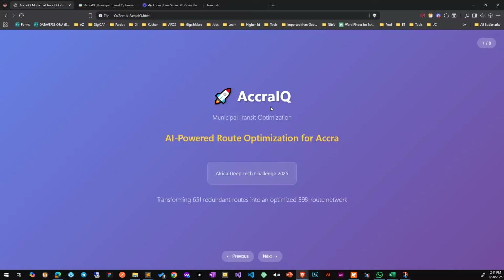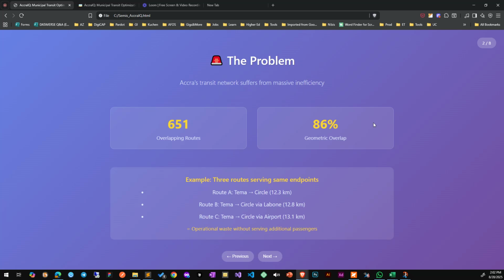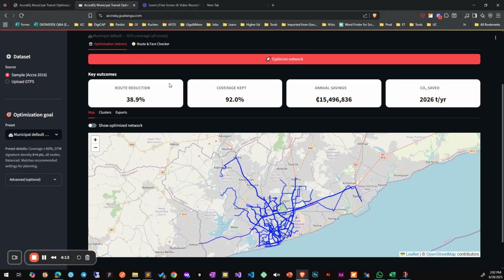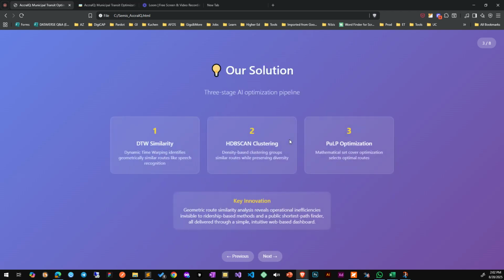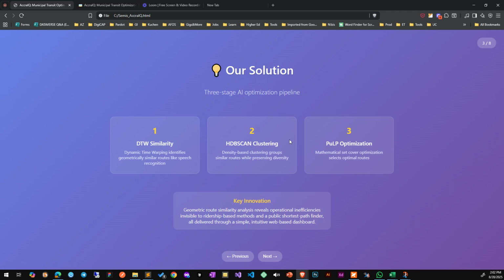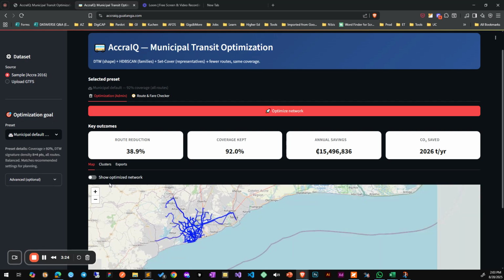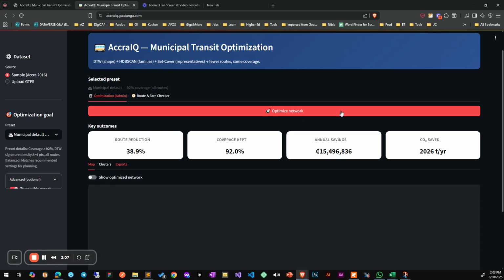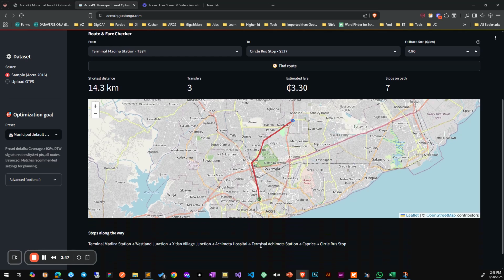AccraIQ Transit Optimization Solution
AccraIQ uses AI to optimize Accra's transit network, eliminating 39% of redundant routes while maintaining 92% coverage. Delivers GHS15M+ annual savings and 2000+ tonnes CO₂ reduction. Built for Ghana AI Hackathon 2025.